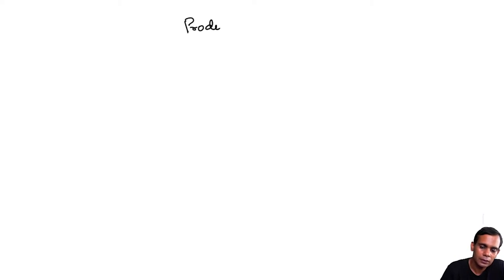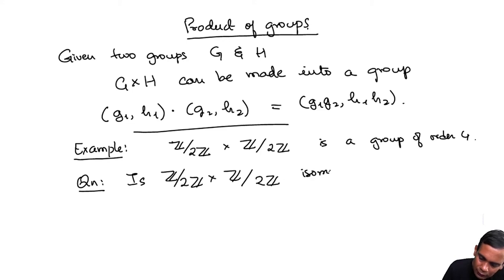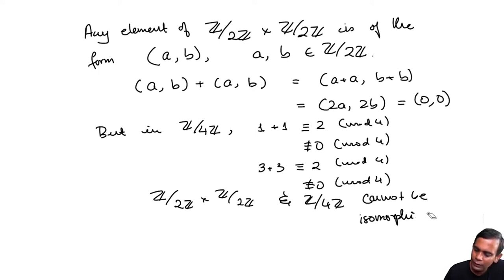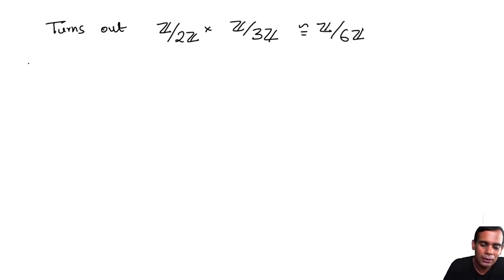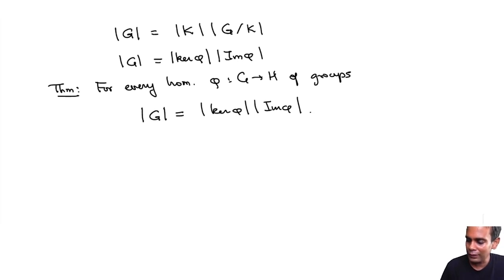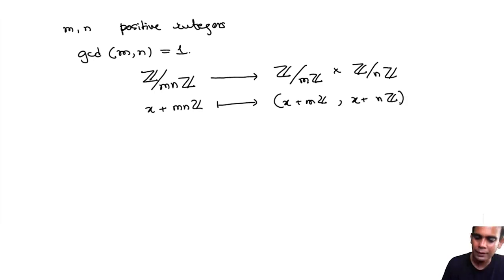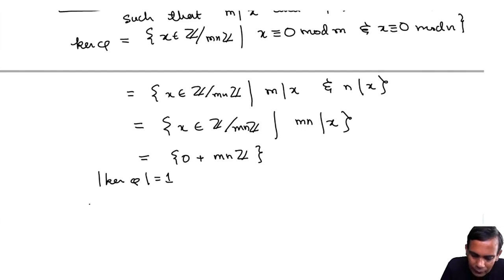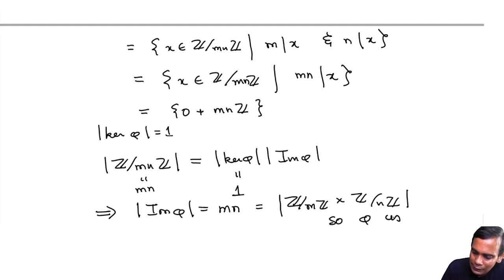Product and Chinese Remainder Theorem